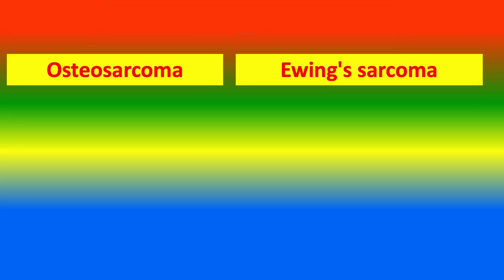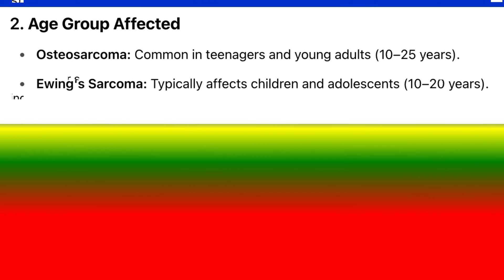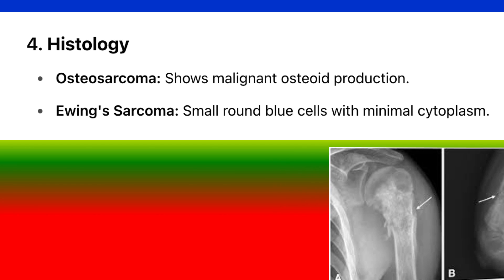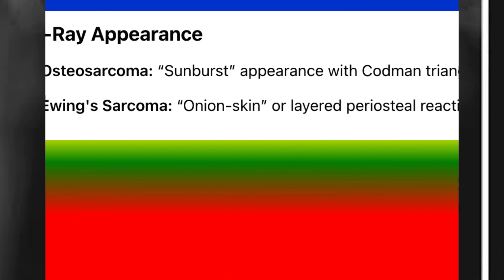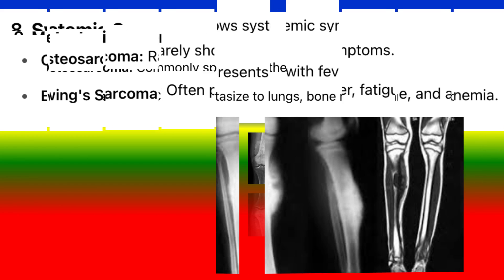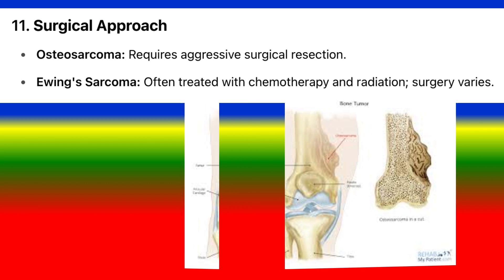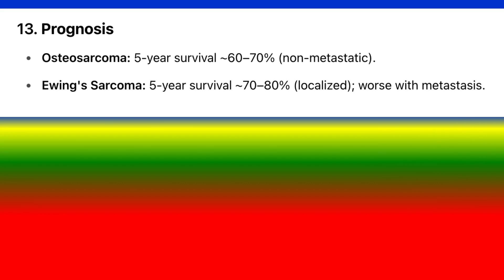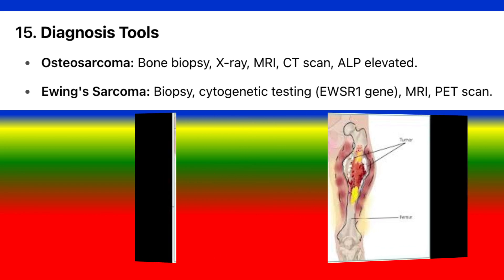Difference between Osteosarcoma and Ewing's sarcom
What is Osteosarcoma ?
What is Ewing's sarcom ?
What are the Difference Osteosarcoma and Ewing's sarcom ?
             **Osteosarcoma** is a primary malignant bone tumor that commonly affects adolescents and arises from osteoblasts, typically in the long bones' metaphysis. **Ewing's Sarcoma**, on the other hand, is a rare cancer that usually affects children and young adults, arising from neuroectodermal cells and frequently involves the bone shaft and surrounding soft tissues.